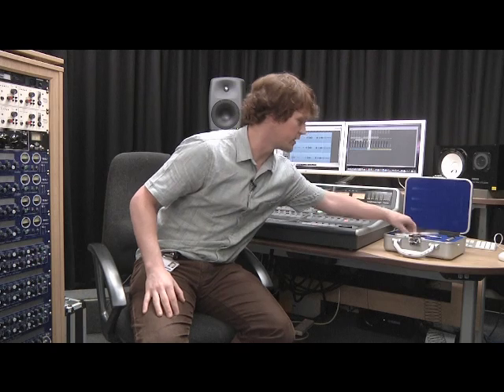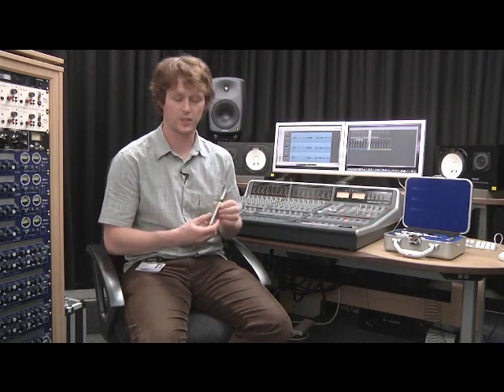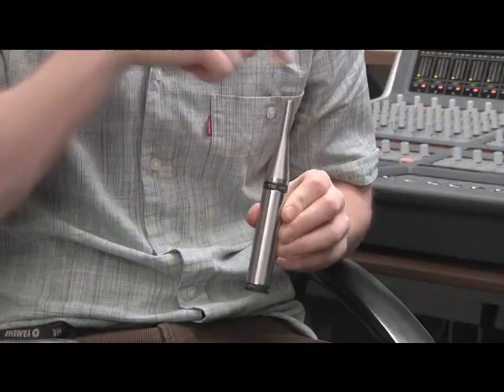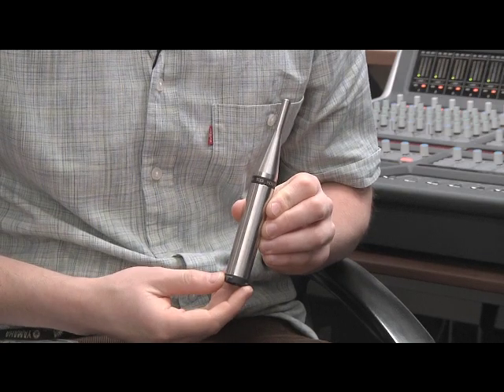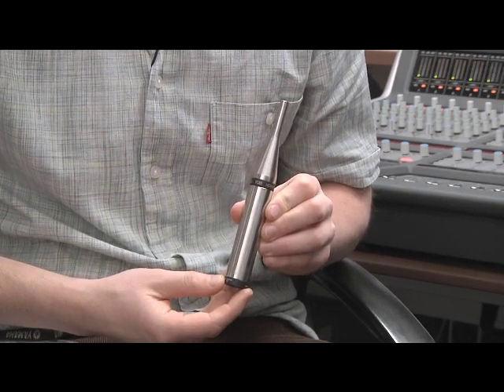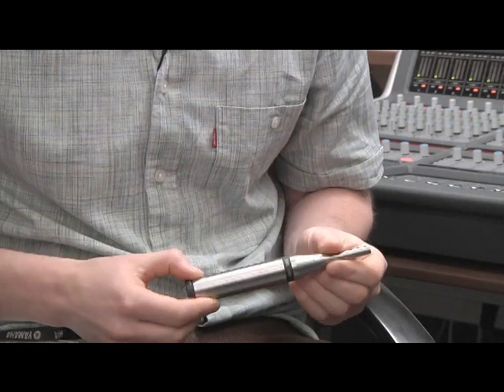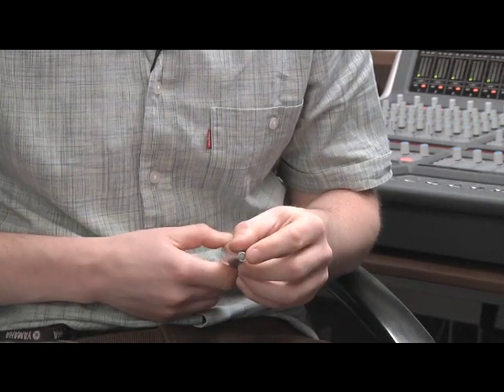Orchestra Recording - Part 5 - Spaced Pair Setup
Orchestra recording project by Dr Rob Toulson. for more details and associated publication material. Filming and editing by Jason Williams.

You can download uncompressed audio of all three stereo recordings